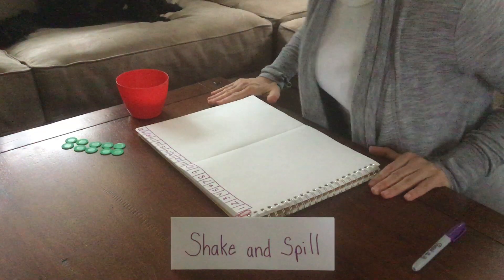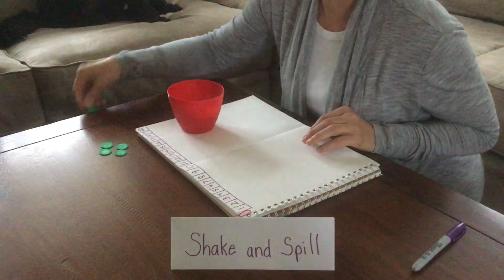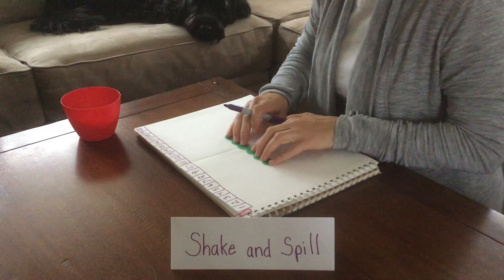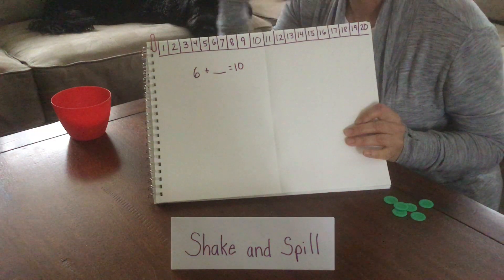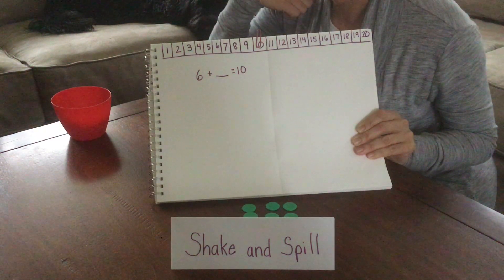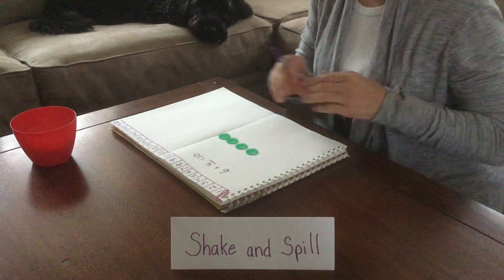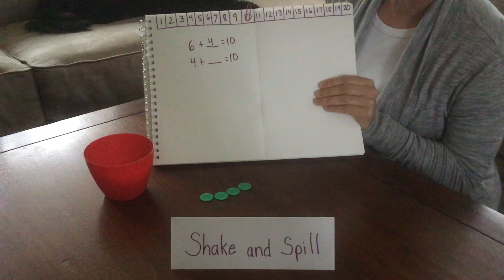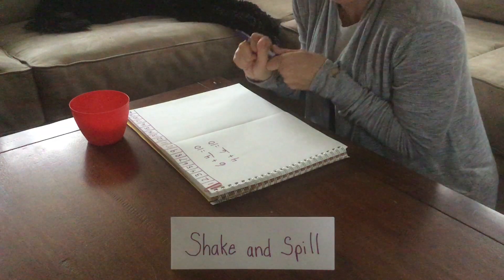Math Game-Shake and Spill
Reinforce addition math facts to 10 (or up to 20)